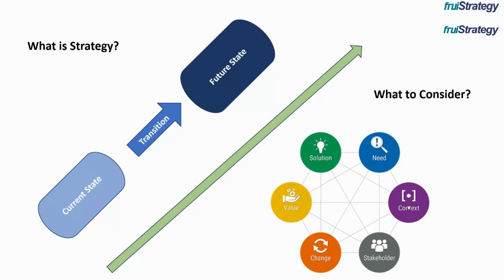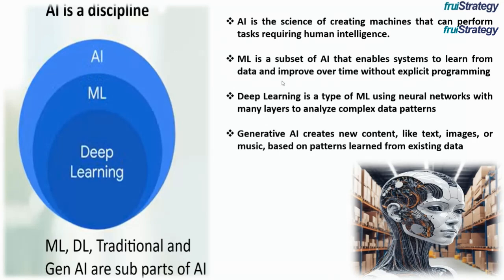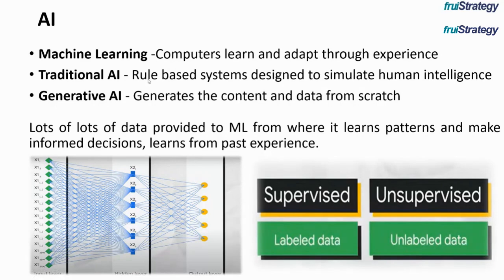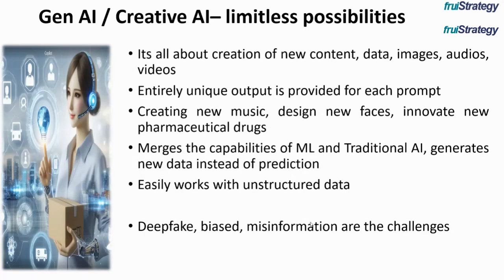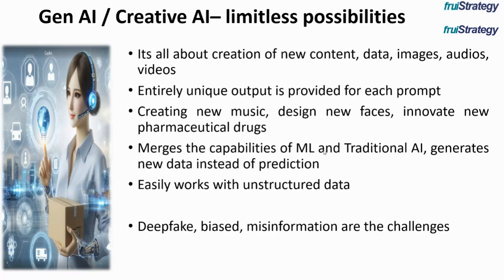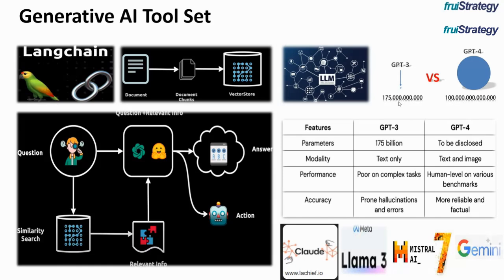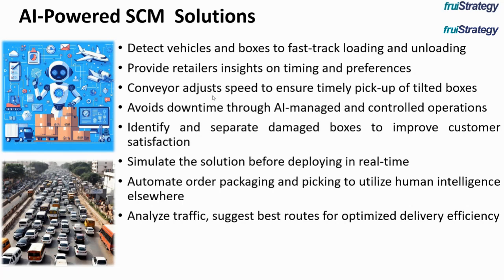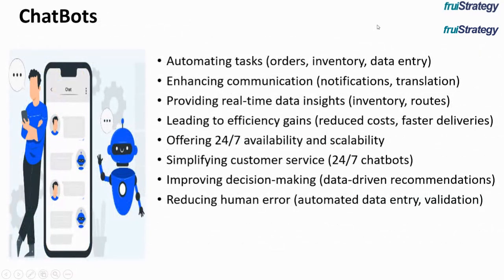How to use Artificial Intelligence capabilities in conducting Strategy Analysis by Mr. Suresh Kavili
Global Strategy Execution Summit - Edition 2

The second virtual edition of the "Global Strategy Execution Summit," happened on July 7th and 8th, 2024. This exclusive event brought together top experts and thought leaders from around the world to explore the latest trends, challenges, and best practices in strategy execution. With a diverse lineup of speakers covering topics ranging from harnessing data analytics and sustainability integration to strategic partnerships and digital disruption, this summit offers invaluable insights and practical strategies for organizations looking to drive success in today's dynamic business landscape.

Over the course of two days, attendees had the opportunity to engage in thought-provoking discussions, gain actionable takeaways, and network with peers and industry leaders. Whether you're a seasoned executive, a strategy professional, or an aspiring leader, the Global Strategy Execution Summit promises to deliver unparalleled learning and inspiration to help you navigate the complexities of strategy execution and achieve your organizational goals.